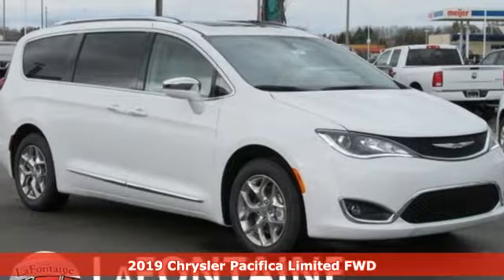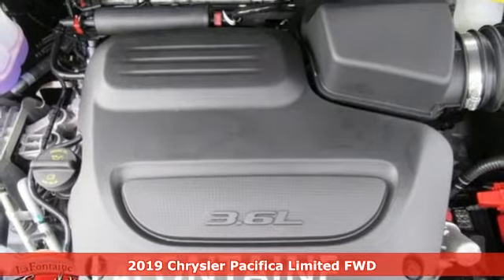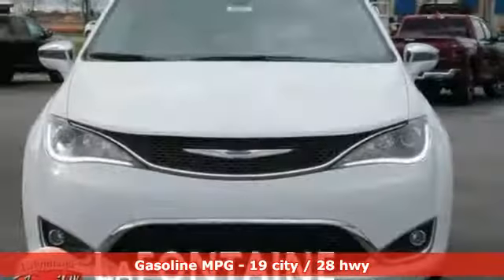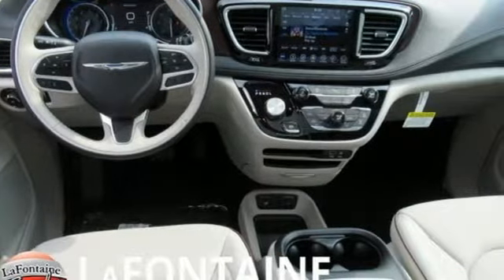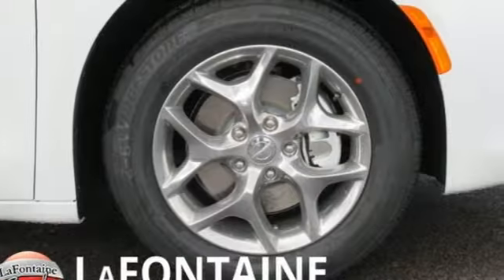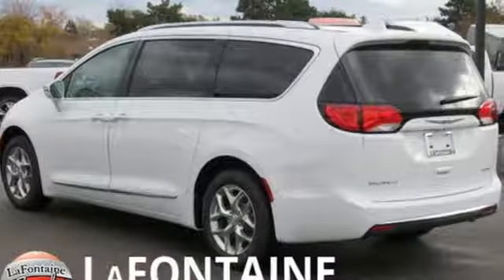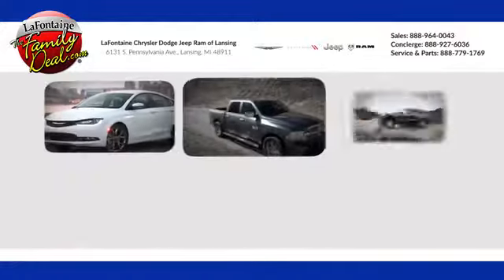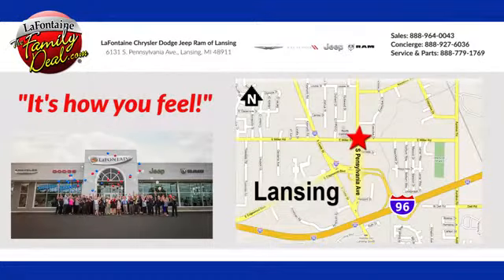New 2019 Chrysler Pacifica Lansing, MI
Year: 2019
Make: Chrysler
Model: Pacifica
Trim: Limited
Engine: 3.6L V6 24V VVT
Transmission: 9-Speed 948TE Automatic
Color: White
Interior: Black
Stock #: 19L1009
VIN: 2C4RC1GG6KR628189
2019 Chrysler Pacifica Limited Bright White Clearcoat, Heated front seats, Heated rear seats, Heated steering wheel, Navigation System, Power moonroof, Reclining 3rd row seat. 19/28 City/Highway MPG Priced below KBB Fair Purchase Price!brWe use state-of-the-art software to price our vehicles to be the most competitive in the market. If you have found a better value, let us know about it. We would love the opportunity to keep giving the best values in the market. Contact our Sales Department at with your questions and to set up an appointment to experience the Family Deal at LaFontaine Chrysler Dodge Jeep RAM FIAT of Lansing, where it's not just what you get - it's how you feel! NOTE: All Equipment Listed May Not Be Available. Price includes FCA employee discount. Must have valid FCA employee control number to qualify. Price includes: $500 - Chrysler Capital 2019 Bonus Cash **CK5 (excl MA-MW-NE-WE). Exp. 01/31/2019, $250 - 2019 Retail Consumer Cash **CK1 (excl WE). Exp. 01/31/2019, $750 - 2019 Retail Bonus Cash **CKA1 (CA,DE,GL,NE). Exp. 01/31/2019, $2,250 - Great Lakes 2019 Bonus Cash GLCKA. Exp. 01/31/2019, $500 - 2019 MICHIGAN AUTO SHOW BONUS GLCKR. Exp. 01/31/2019

Address:
6131 S Pennsylvania Ave